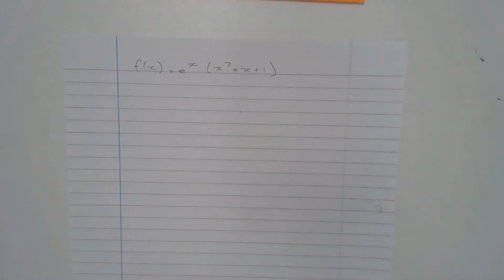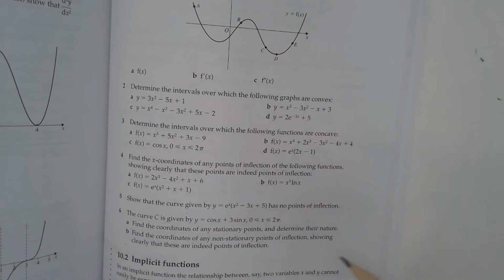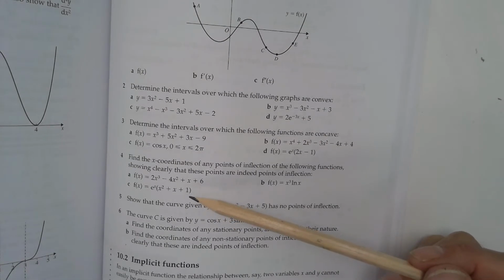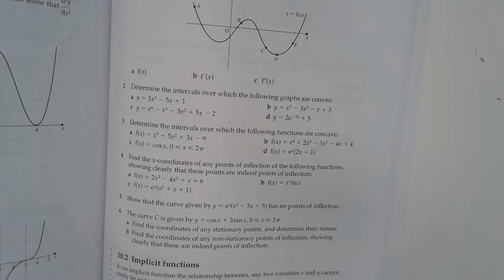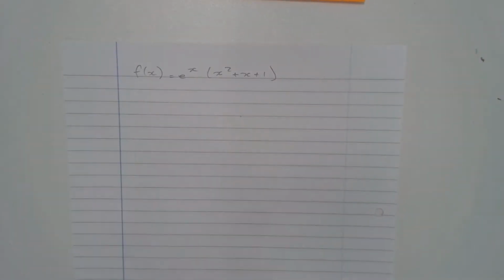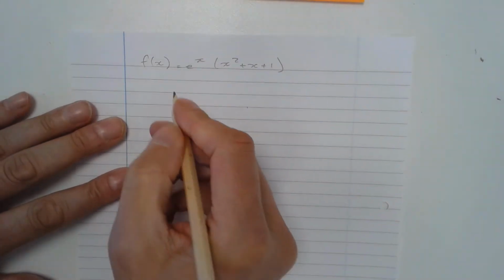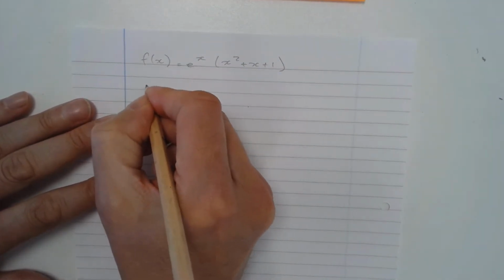Point of Inflection Ex10A Q4C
Finding a point of inflection of a curve